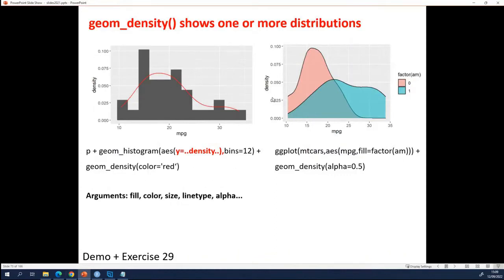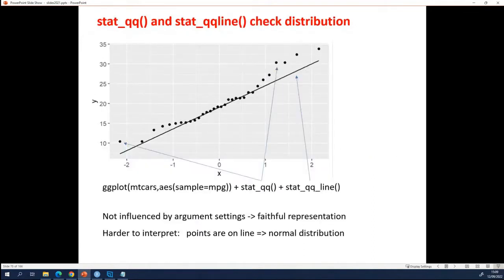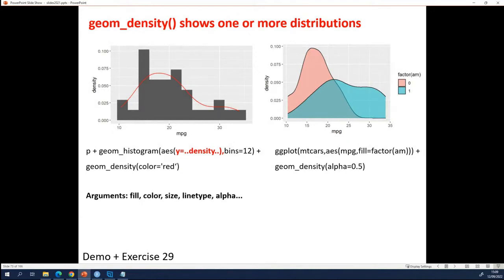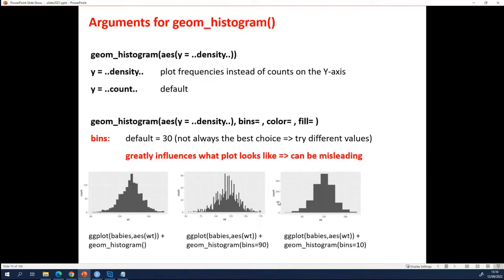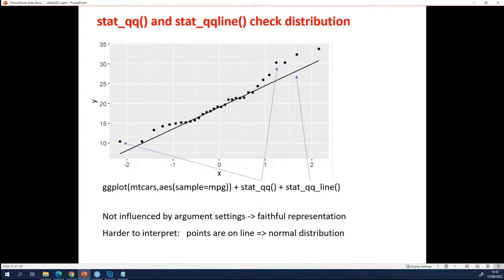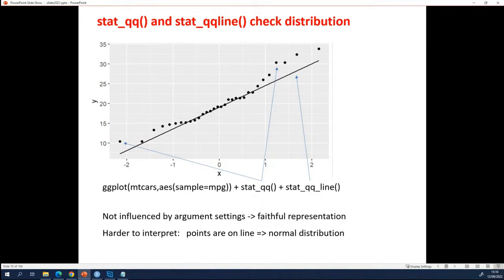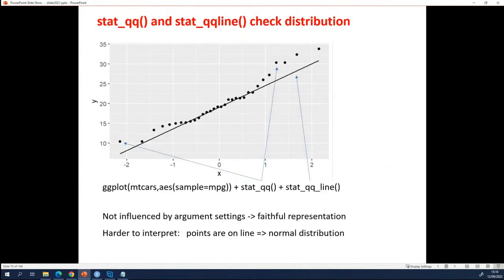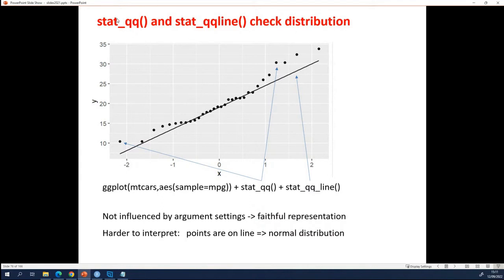R introduction: QQ plots by VIB Bioinformatics Core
QQ plots